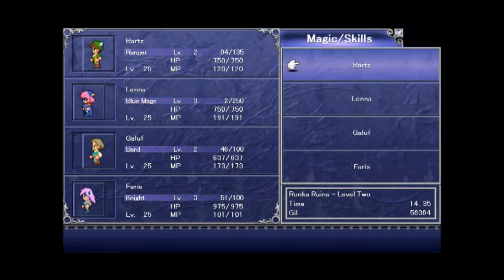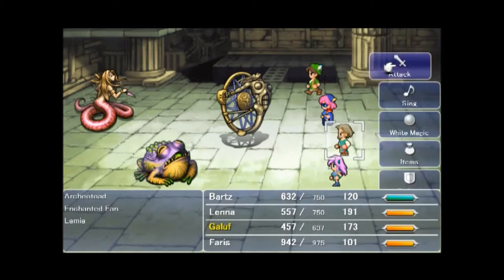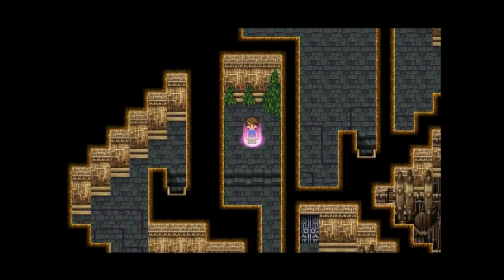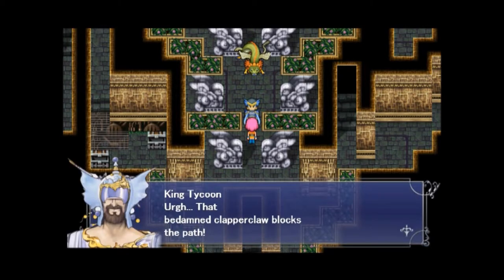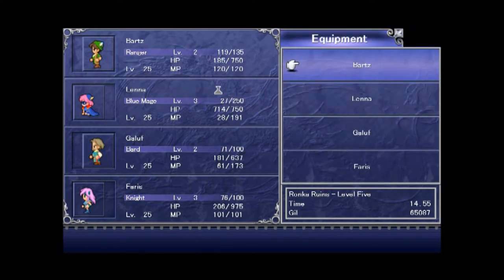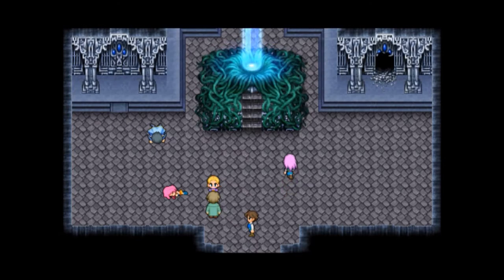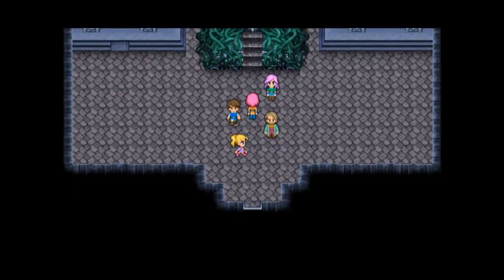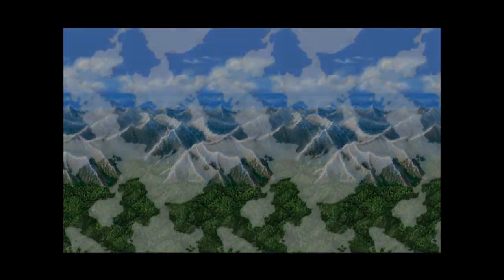Jade Plays: Final Fantasy 5 (part 13)